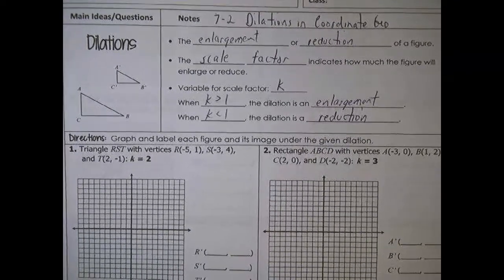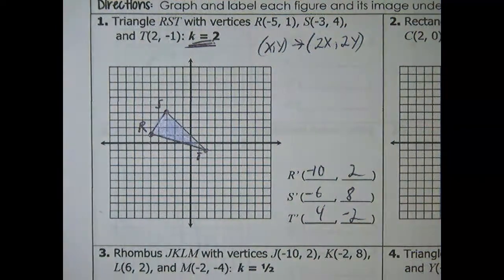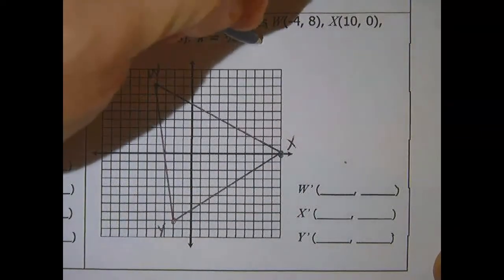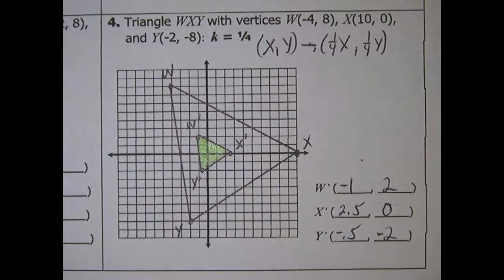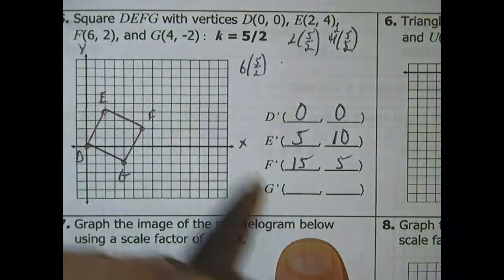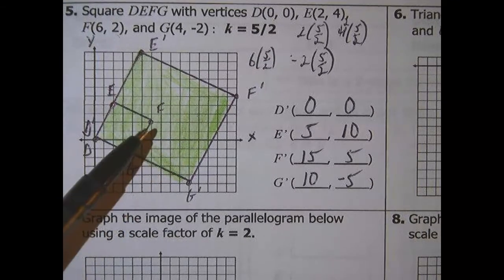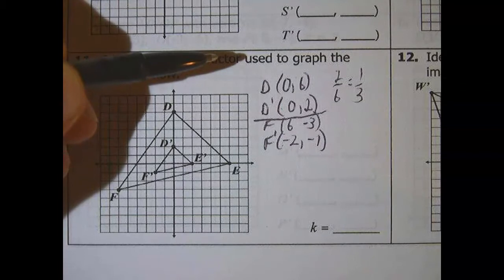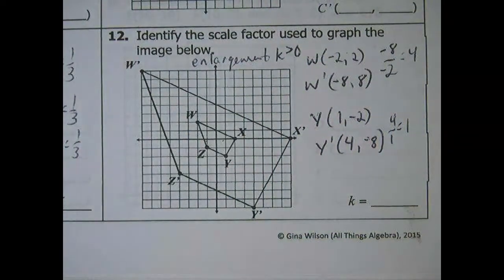Geometry Lesson 8-2 Dilations in Coordinate Geometry